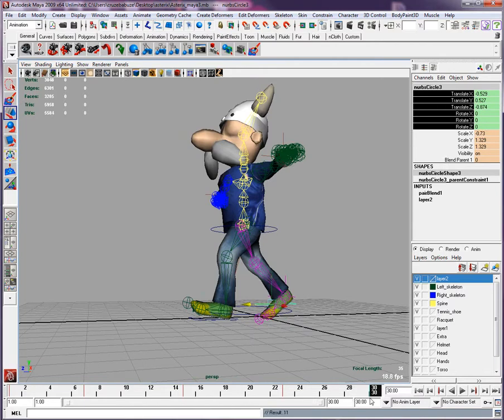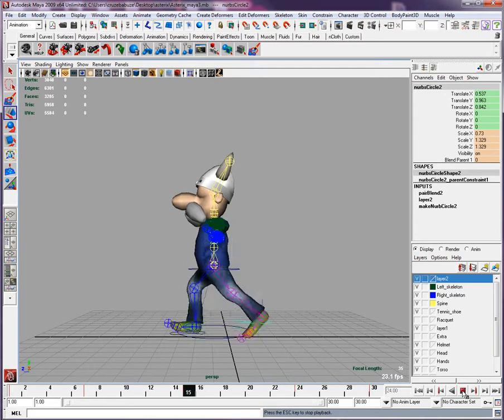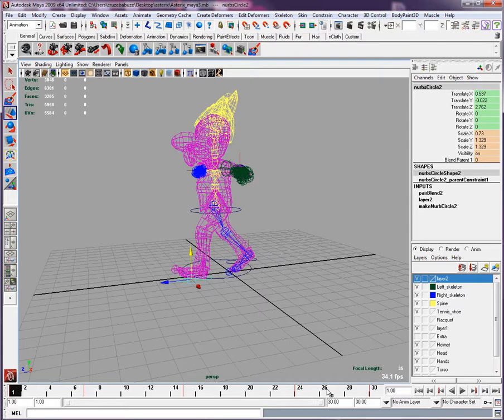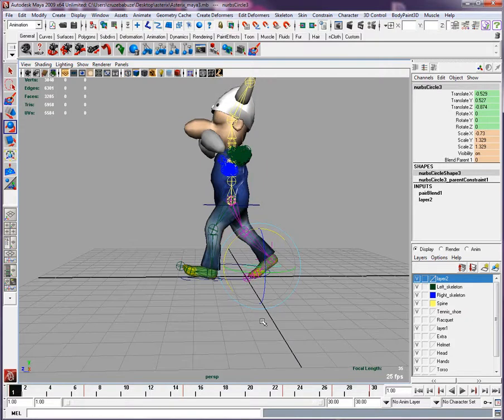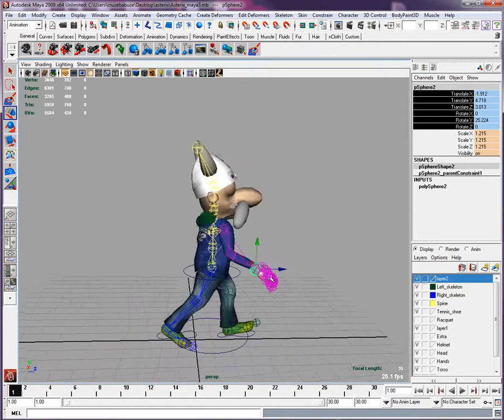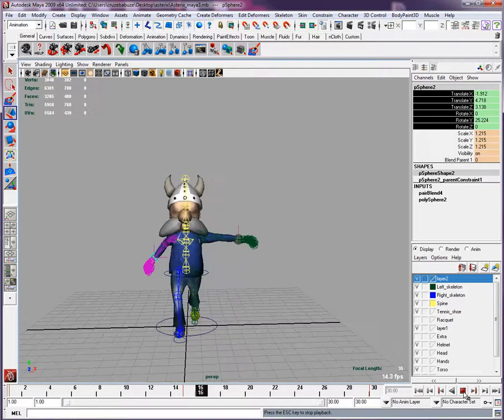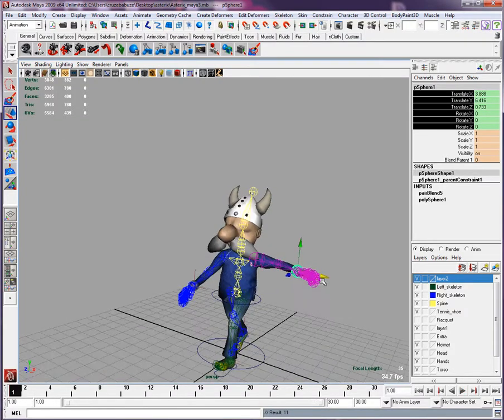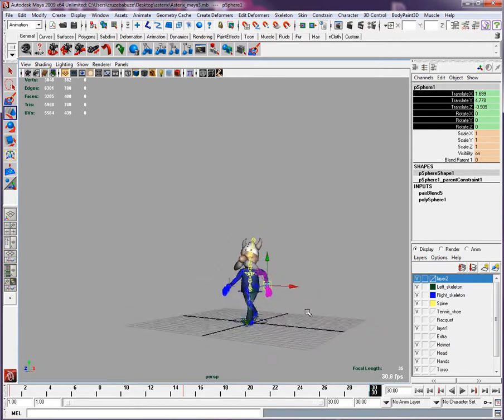Biped walk cycle Part 2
Biped walk cycle for video games part 2